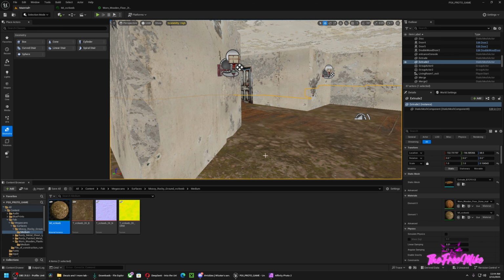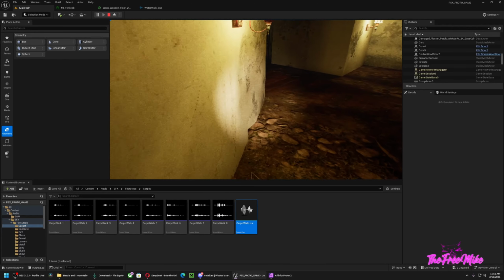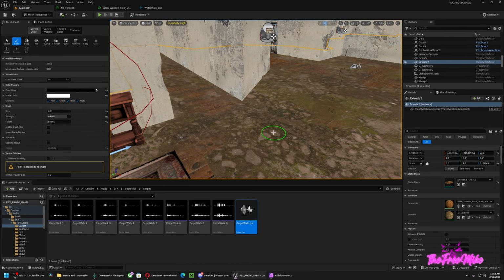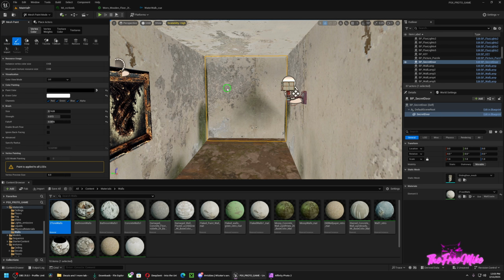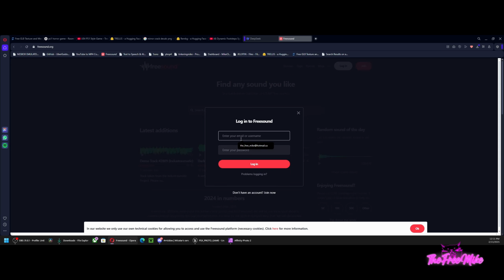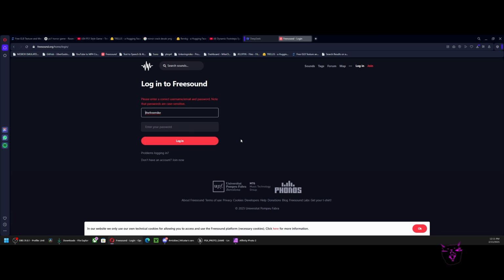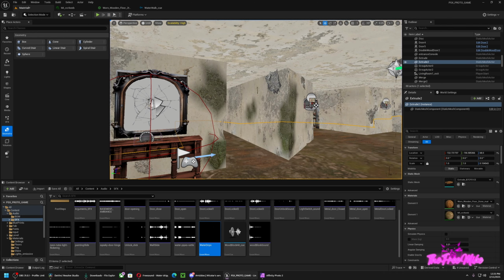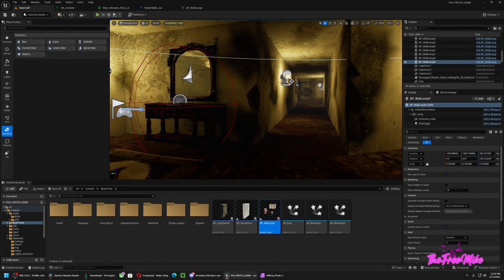Dev Log #3 – Mesh Painting, Dynamic Footsteps & Sound design!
Welcome to Dev Log #3 for my PSX-style psychological horror game! This time, we’re focusing on the main hall/entrance area, and I finally got to dive into some cool new mechanics and fixes.

What’s New?
- Mesh Painting! – I finally wrapped my head around blending two materials together for better environmental realism.
- Dynamic Footsteps Fix! – Had a ton of issues getting footstep sounds to react properly to blended materials, but I managed to find a decent workaround that keeps immersion intact.
- Audio Upgrades! – Added a water drip sound to our creepy leaking pipe, making the space feel more alive (and unsettling).
- New Models & Redone Assets! – I brought in new props and refined some older ones to improve the look and feel of the scene.

We go through all these updates together, making tweaks along the way and ensuring the atmosphere stays as eerie as possible.

Chapters:
Intro: 00:00
Showcase: 04:36
Mesh Painting: 08:09
Water Drip Sound: 24:57
2D Sprites: 40:32